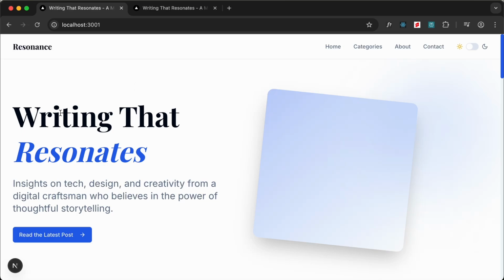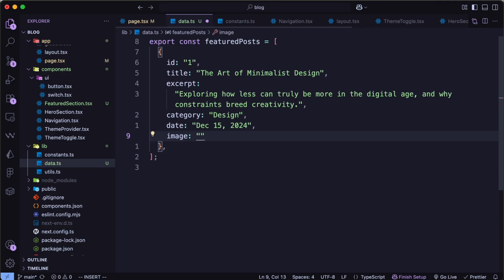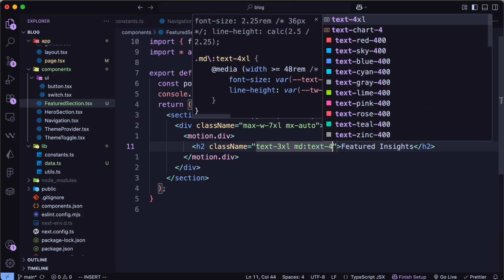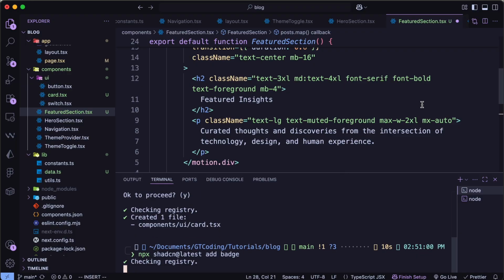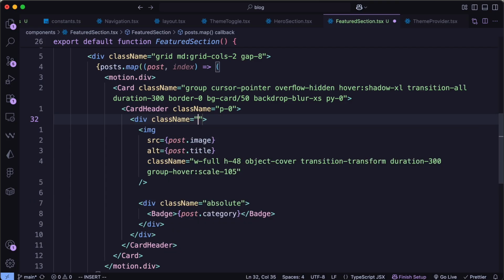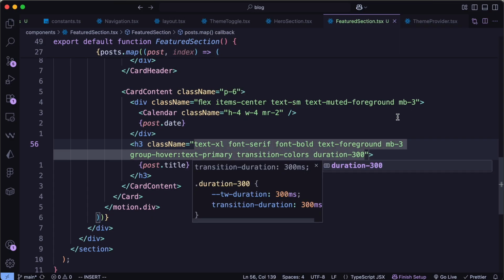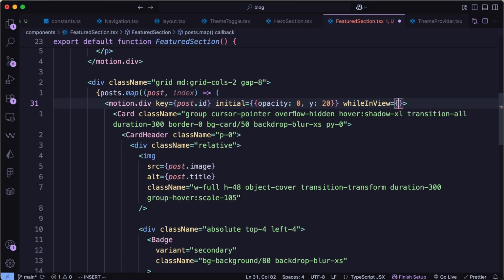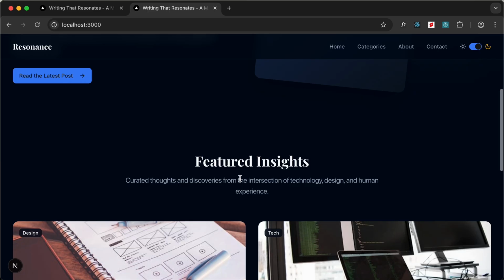Build a Stunning Blog Homepage with Next.js 15 & Shadcn – Featured Posts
Welcome to Part 5 of the “Build a Stunning Blog Homepage with Next.js 15 & Shadcn” series! 📚🔥
In this video, we’ll build a Featured Posts section using the powerful and elegant Card component from Shadcn UI.

You’ll learn how to:
- Use Shadcn’s Card component to create clean, modern content blocks
- Display featured blog posts with images, titles, and descriptions
- Create a responsive grid layout using Tailwind CSS
- Ensure the design is visually appealing across desktop and mobile

This section is perfect for highlighting trending or recent articles and adds professional polish to your blog homepage.

🎯 Whether you're building a personal blog, dev portfolio, or content site — this layout gives your visitors an engaging reading experience.

👉 Make sure to check out the earlier parts of the series for full context and structure!